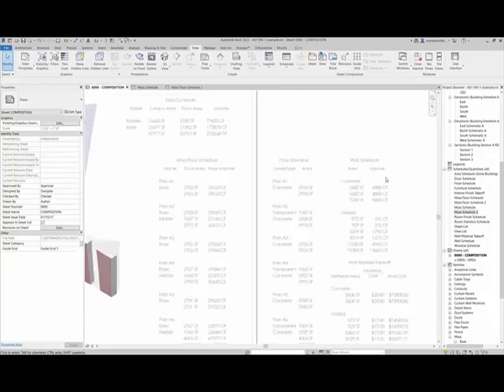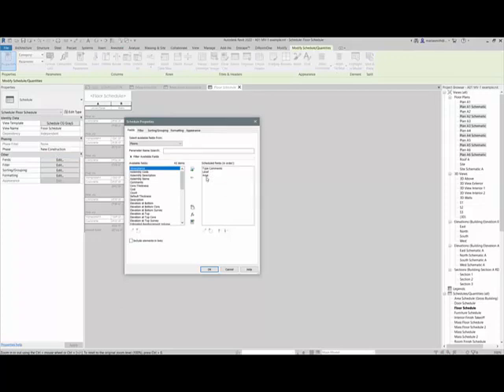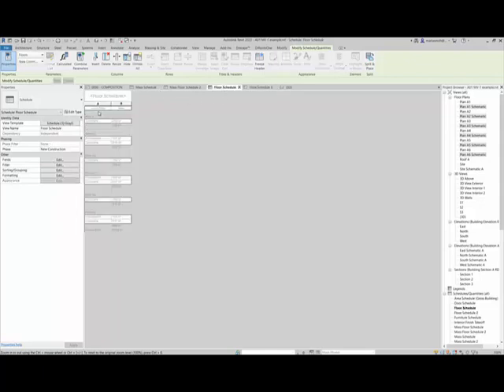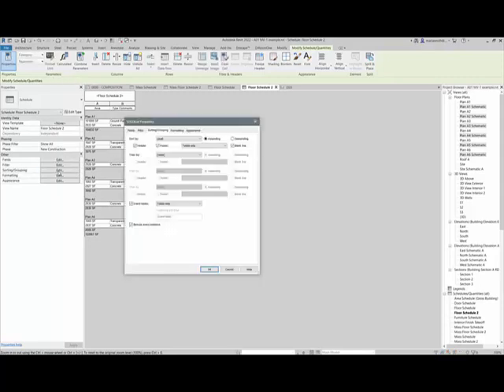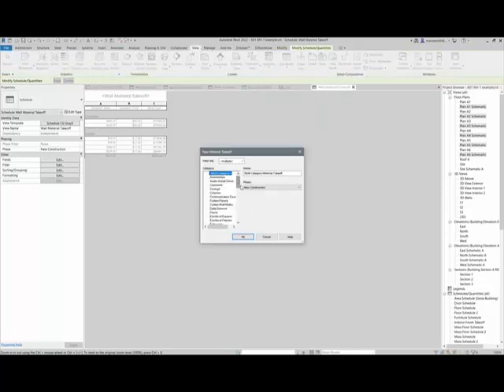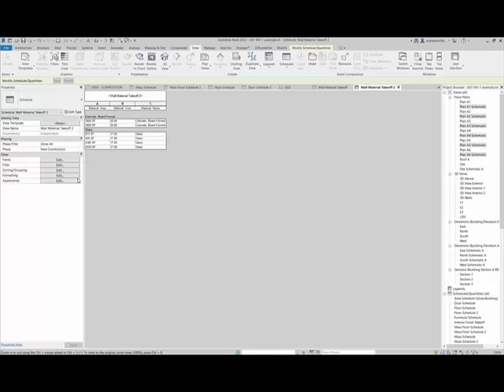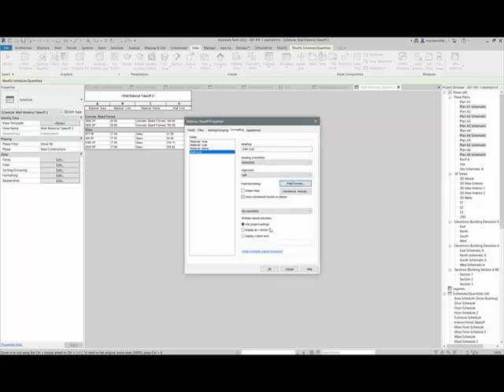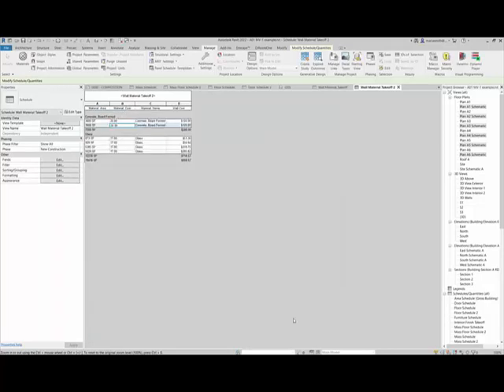A01 Revit Wall Material Schedules